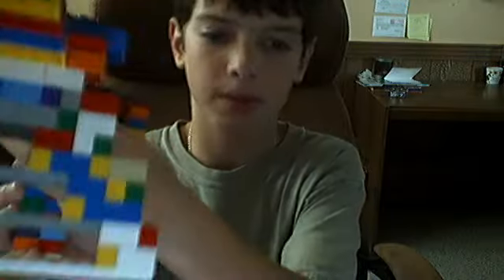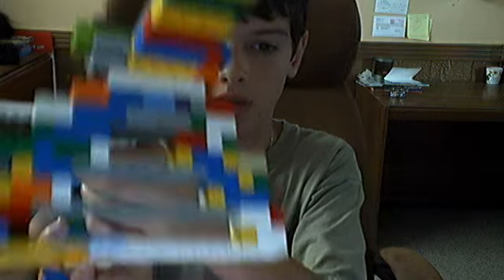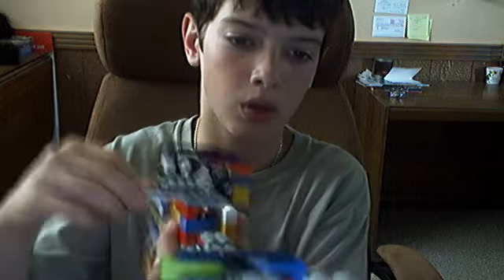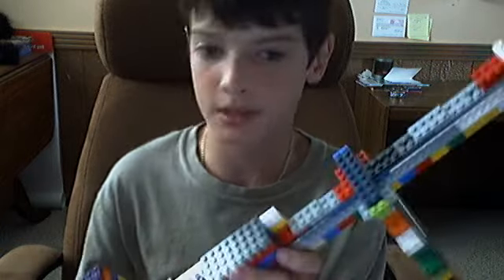Lego M4A03 Sniper Rifle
AvalanchedFan's webcam video August 02, 2010, 02:50 PM